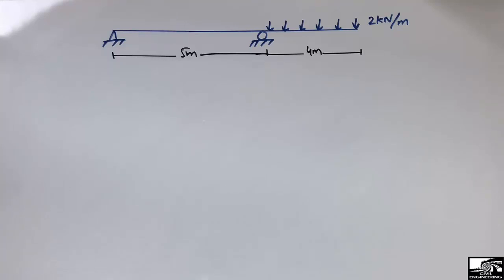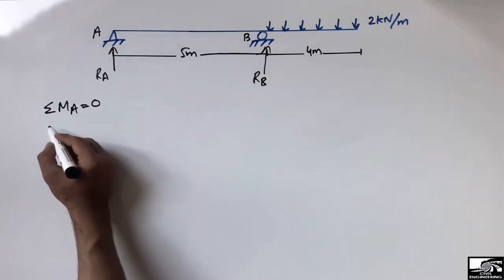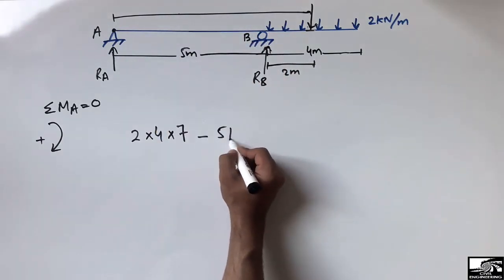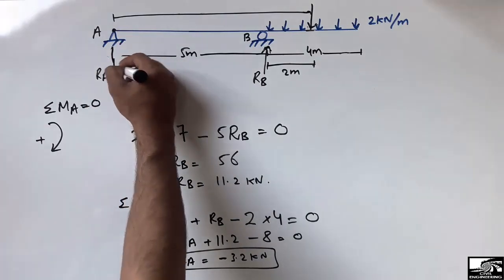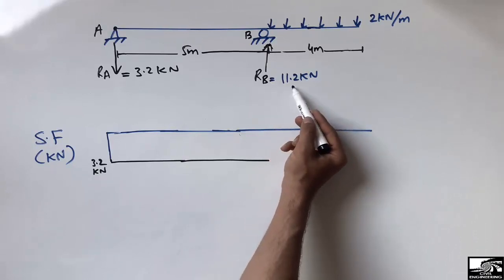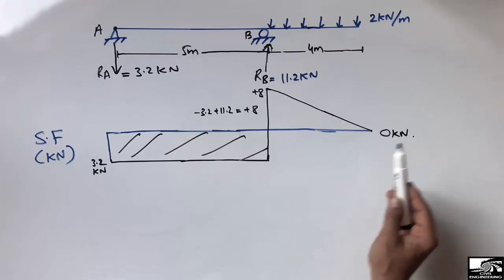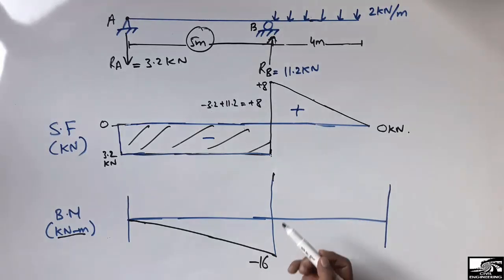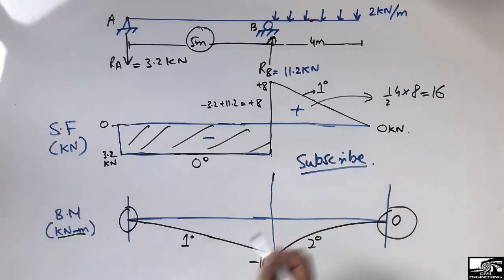Shear Force & Bending Moment Diagram of Overhanged Beam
This video shows how to draw the shear force and bending moment diagram of overhanged beam. Over hanged beam is a special type of beam with simply supported portion and hanging portion at one end.